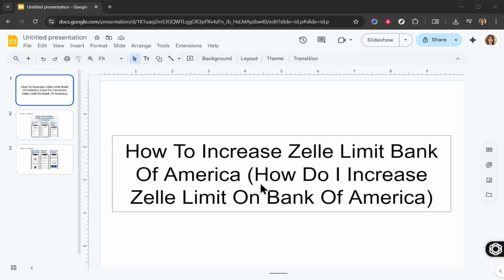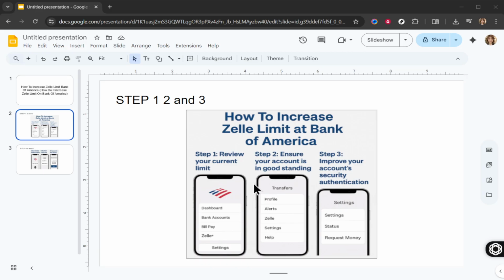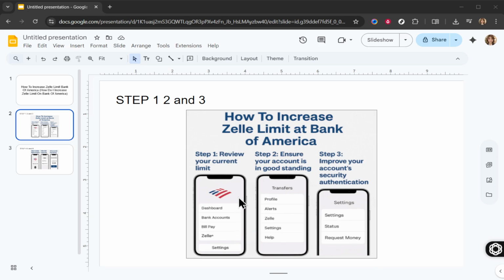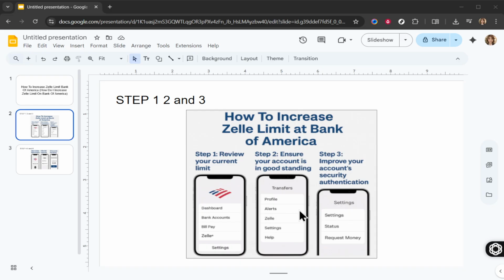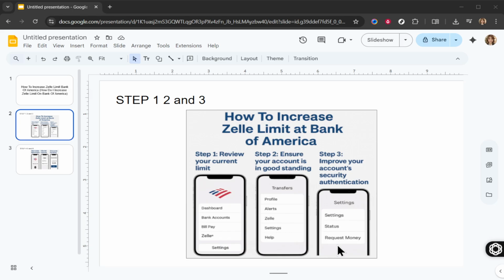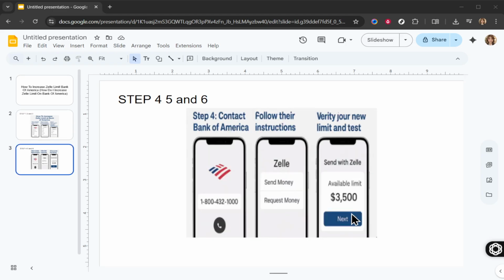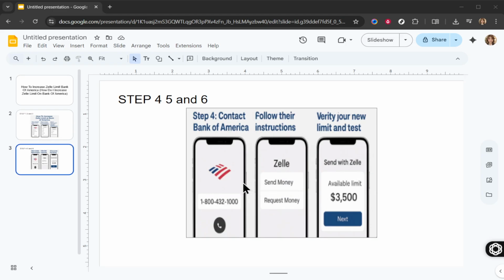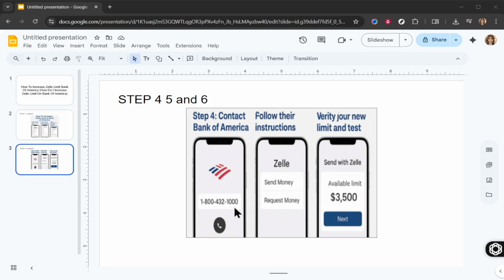How To Increase Zelle Limit Bank Of America How Do I Increase Zelle Limit On Bank Of America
Bank Of America Zelle Limit Increase — Step by Step Tutorial 2025